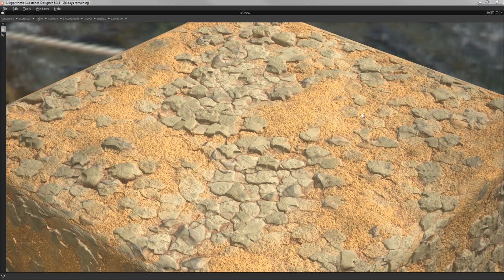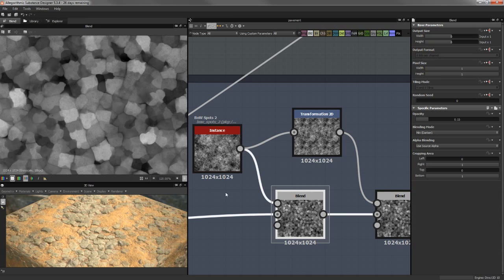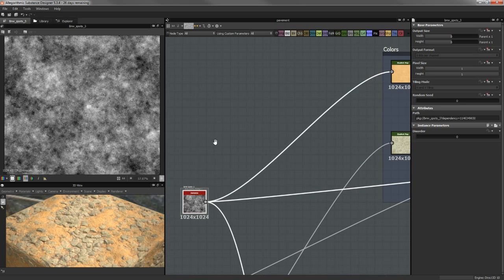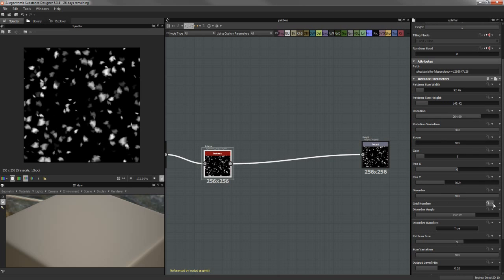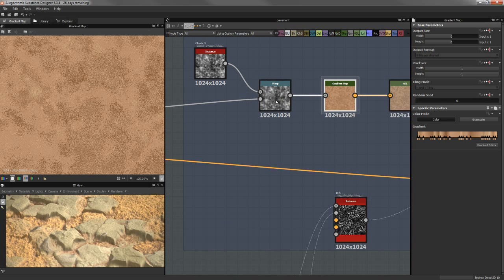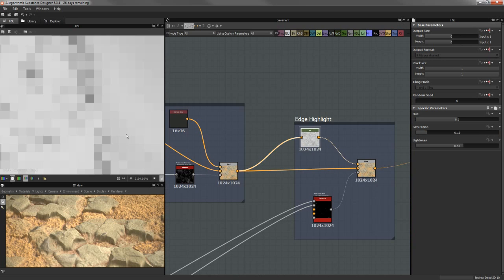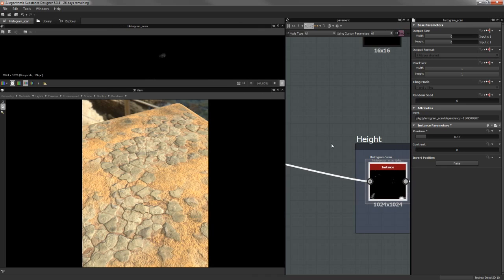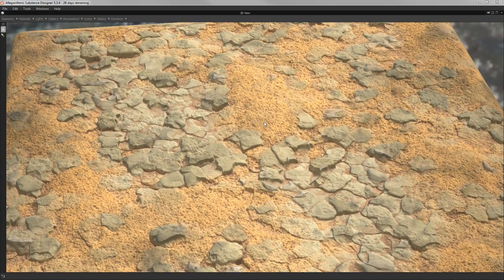Rocky Ground - Substance Designer Material Breakdown